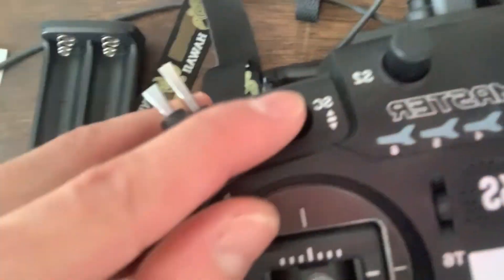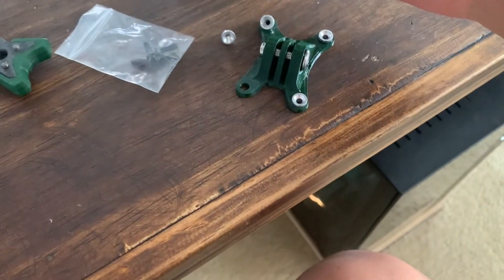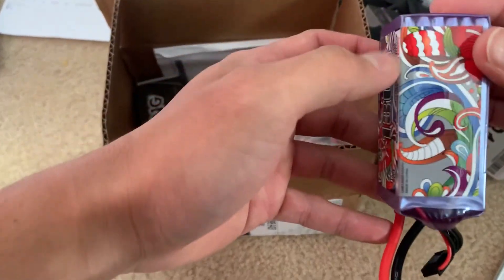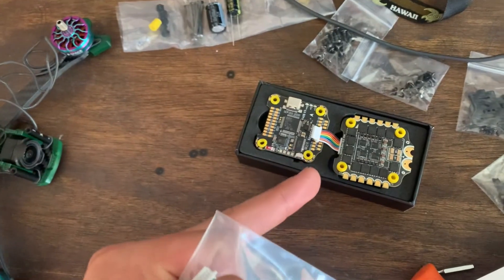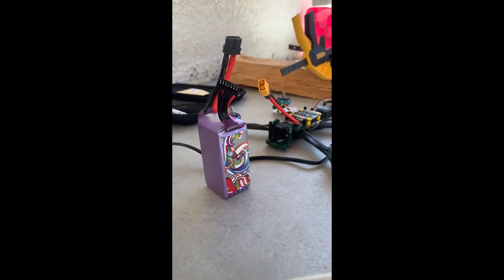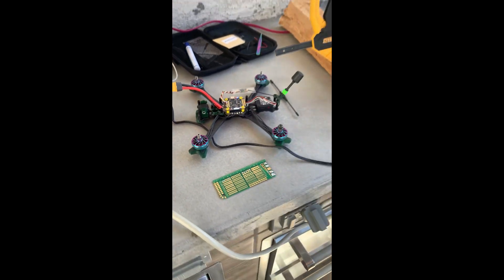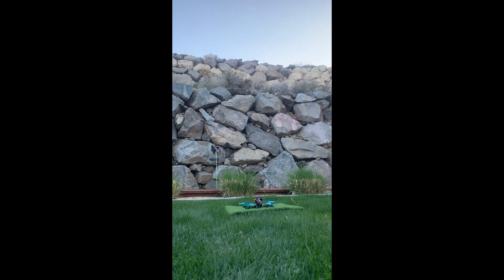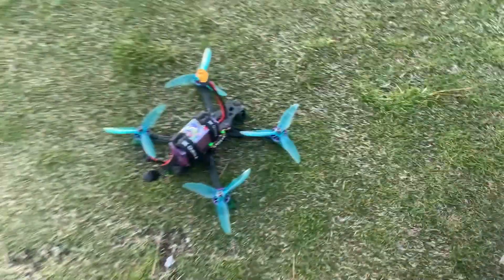BUILDING MY FIRST FPV 5" Quadmula Freestyle Drone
FPV BUILD:
Googles: DJI integra 2
Controler: Tx16s
Reciver TBS crossfire nano rx
Modual; TBS crosfire micro tx v2
Transmitter; DJI 03 air unit
Stack: Speedybee F40s BLS 5a 30x30 fc&esc
Frame:Quadmula siren F5 split
Motors: MEPS Kings FPV 5z 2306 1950kv
Battery: GNB 6s 1300mah 120c
Props: Gemfan herican 51499

Other Items:
Charger: Hota D6 Pro Charger
Toolkit; newbee drone tool kit v.15
Radio: Tx16s